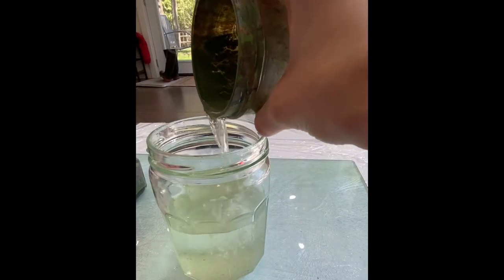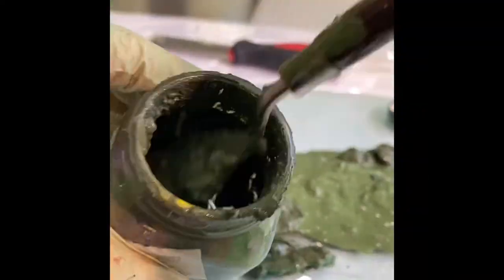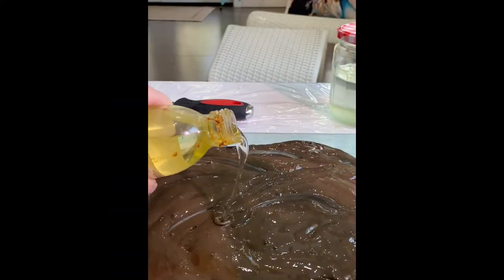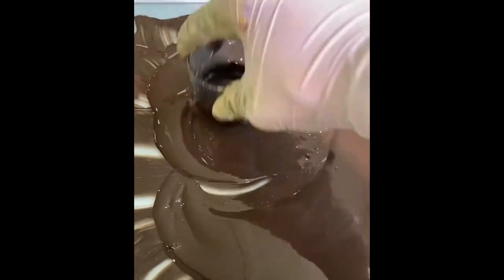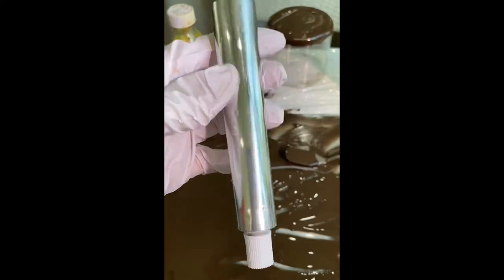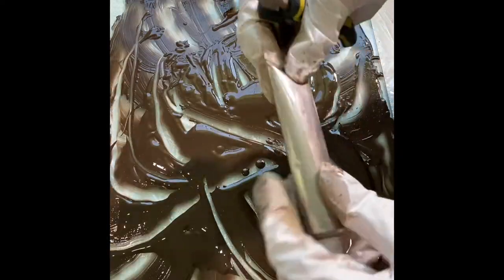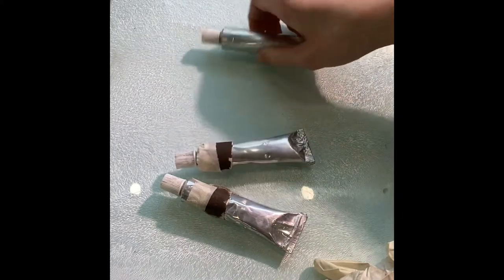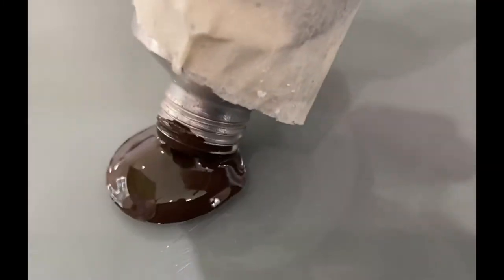OIL PAINT TUTORIAL || How To Make New Paint From Pigment Sludge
Hey guys!! it took me WAY too long before I realized how to re-use ALL the oil painting solvent and sludge from my brush cleaning jar.  Seriously! I don’t throw anything out after painting!! ♻️

This step by step guide shows you how I turn the pigment sludge that collects at the bottom of my brush cleaning jar into brand new paint that I use for demos and studies!

00:04 How to re-use solvent

00:17 Putting the sludge on a glass surface

00:40 Adding oil medium

00:48 Mixing and grinding your paint

01:19 Tubing and labeling your paint

What you will need:
1) glass palette or cutting board
2) palette knife
3) any oil paint medium (eg. linseed oil)
4) an oil paint muller (or if you don’t have one any glass object that has a flat bottom like a drinks tumbler/fermentation weight/candle holder/or in my case the recycled jar of a Bath&Body candle)
5) empty aluminum paint or toothpaste tubes (available online: on Amazon or most art supply stores)